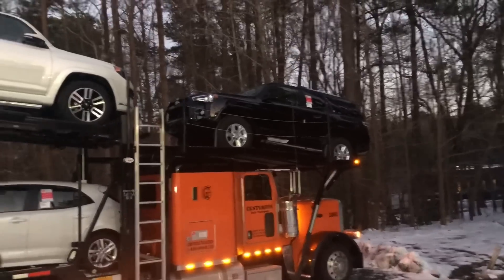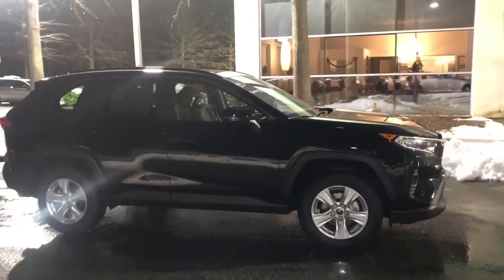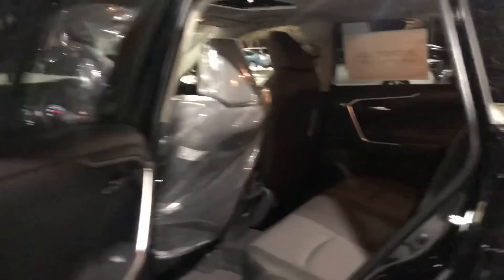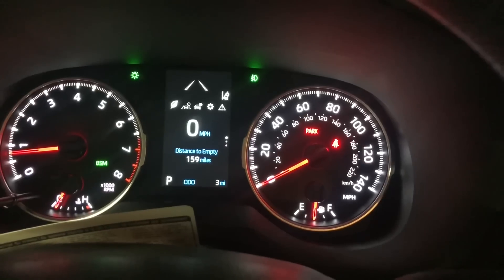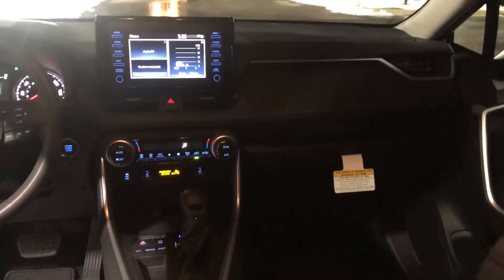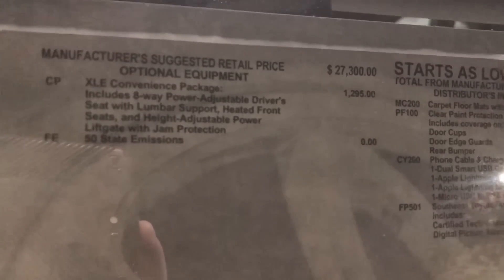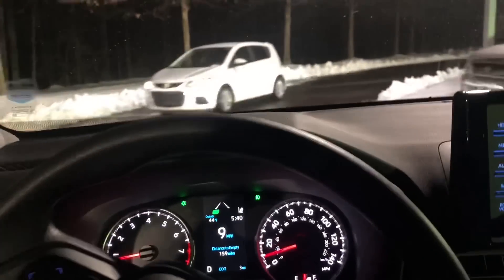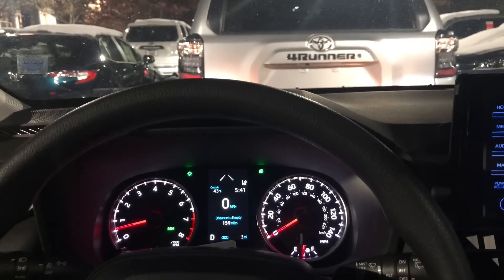ALL-NEW 2019 Toyota RAV4 XLE at Night!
I will show you what the 2019 Toyota RAV4 XLE looks like inside and outside at nighttime.

⬇️ Products to help you:
1. Toyota Keyless Entry Remotes & Smart Fobs
2. Radar Detectors that Work!
3. LASFIT Auto Lighting & Floor Liners
5. Car Covers for all Brands

⬇️ Things to make killer videos (click to see my picks):
2. Tripod
3. Flexible legs tripod
4. Microphone kit
5. 4K Camera